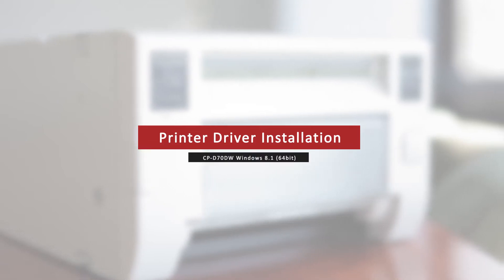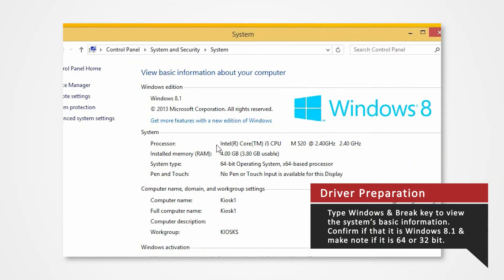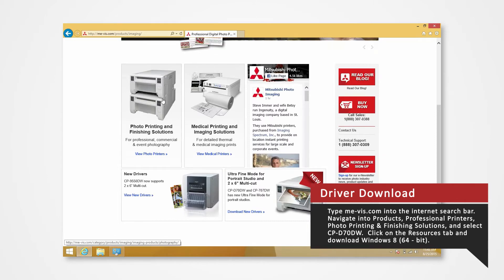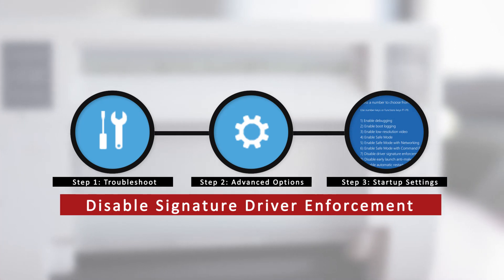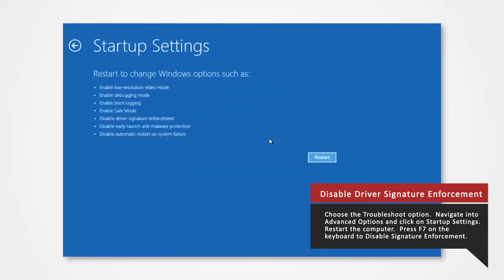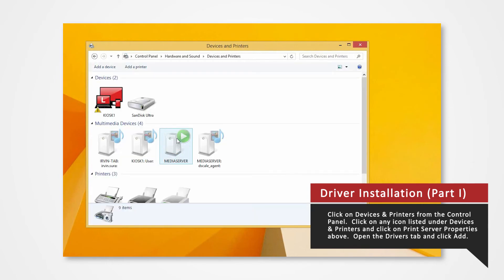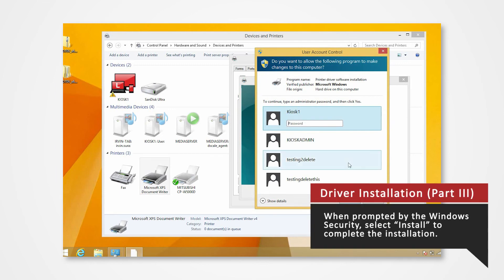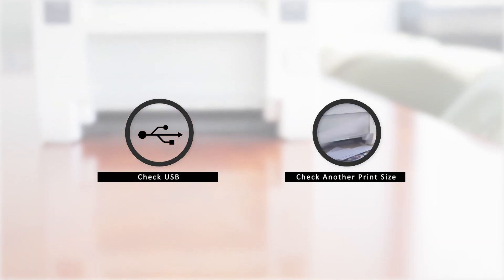CP-D70DW Driver Installation for Windows 8.1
Are you having trouble installing the Mitsubishi photo printer drivers on Windows 8.1?  We're here to bring you a video tutorial to help you with the installation!   The model we'll be exploring today is the D707.  If you need to just jump straight into disabling the signature driver enforcement, you can click the time signature below.

2:06 Disable Signature Driver Enforcement